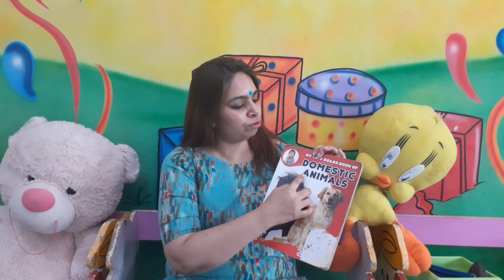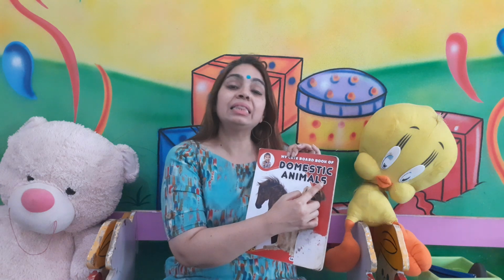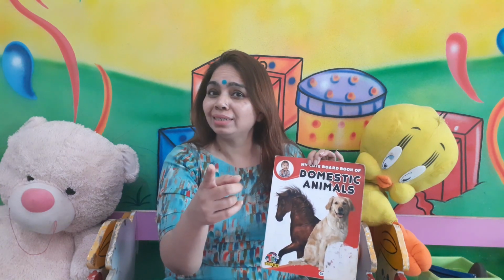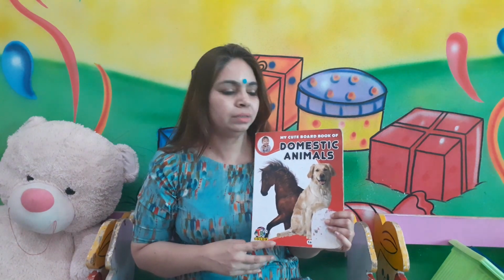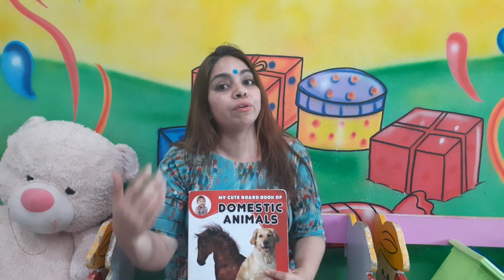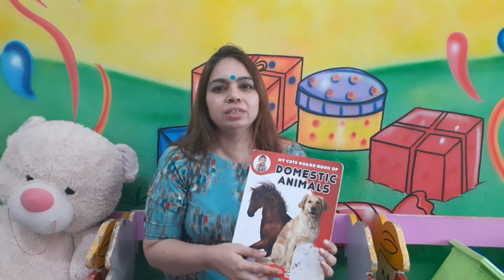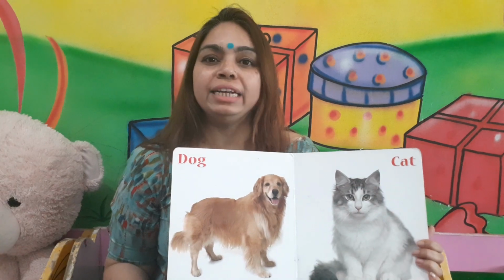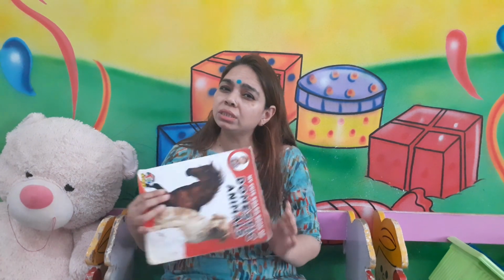Challenges of English language for early learners (emergent reading)